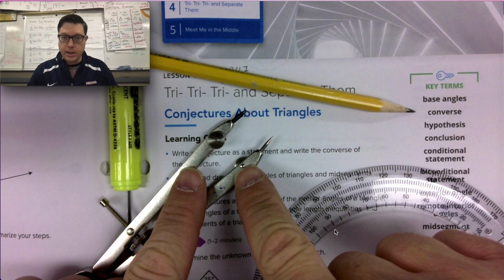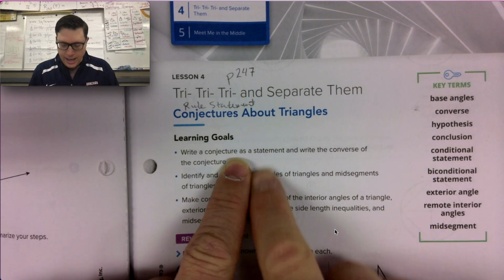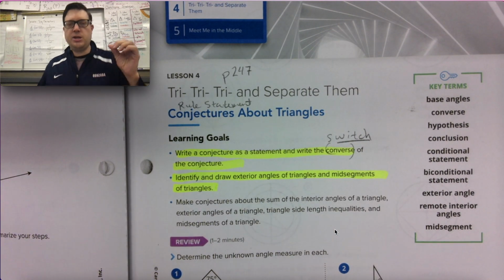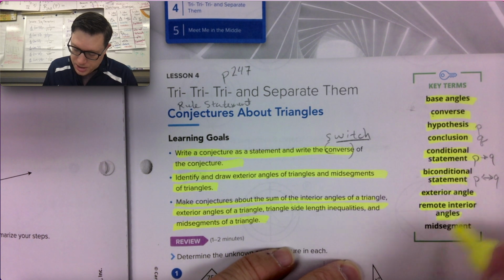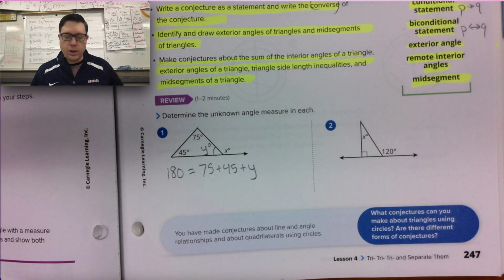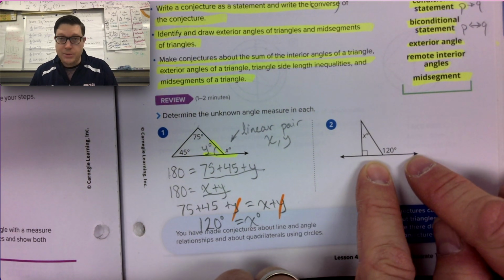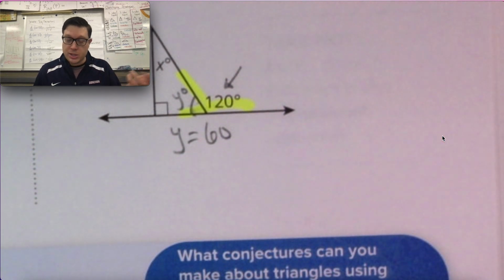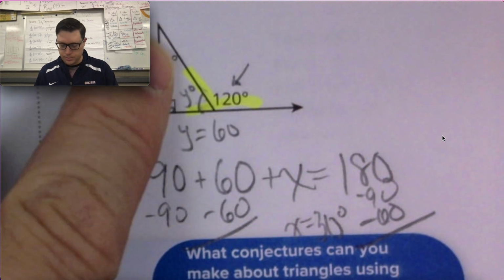Conjectures about Triangles Angle Sums Interior Geometry Lesson 4 pg 247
pg 247

Conjectures about Triangles
Relationships between exterior and interior angles of triangles